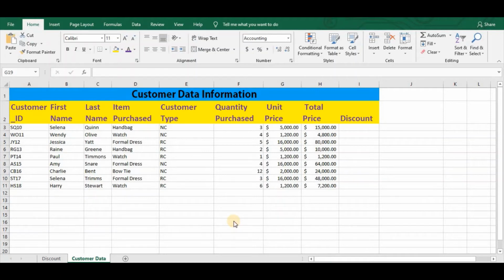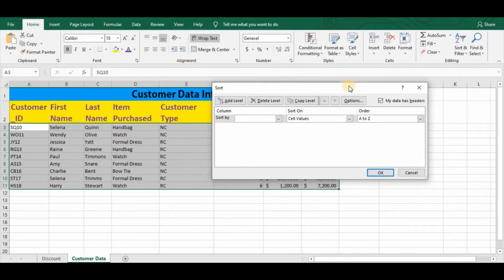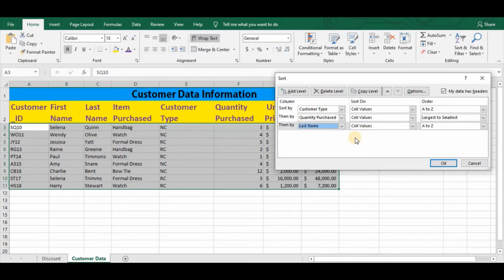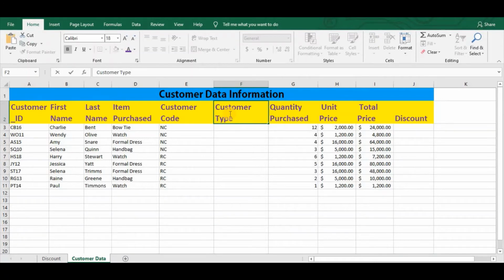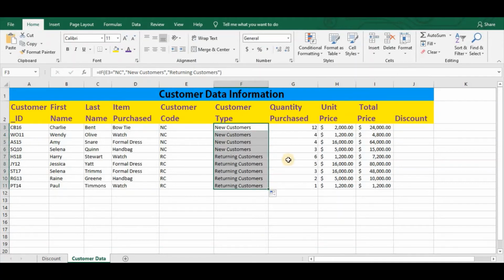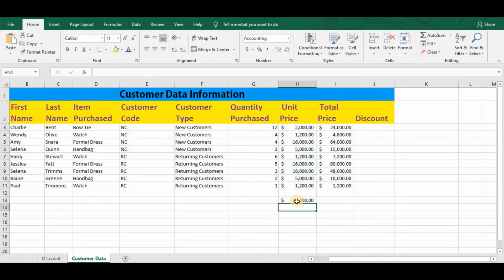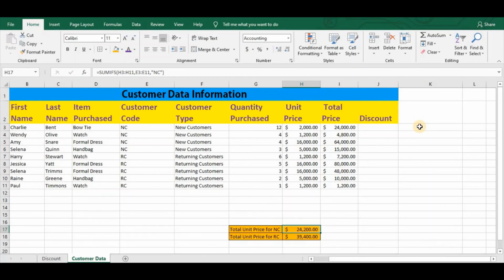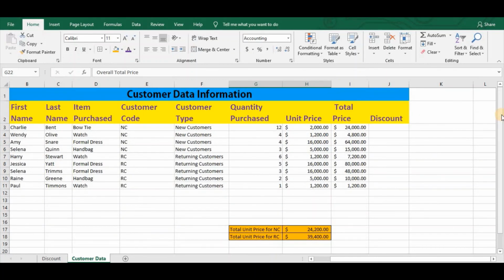Advanced Spreadsheet: Part 2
This video gives guide to using various formula, function and formatting feature in Spreadsheet.